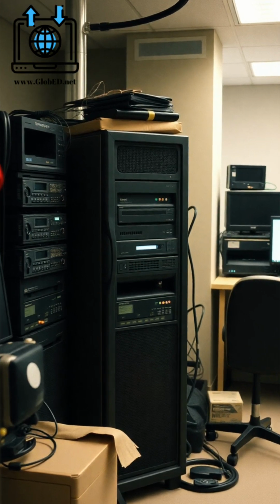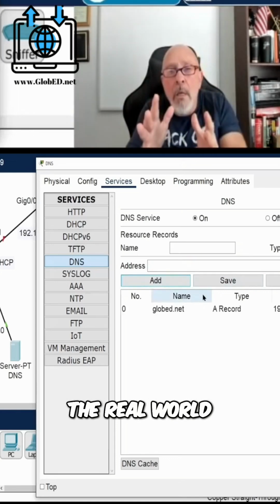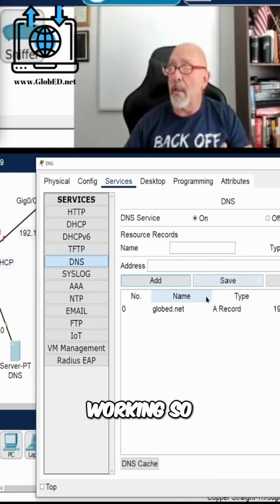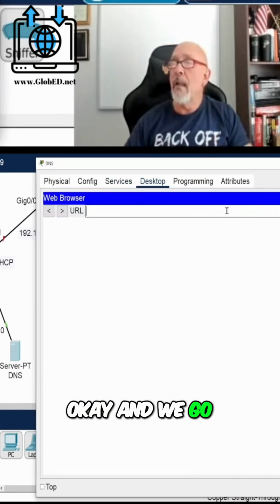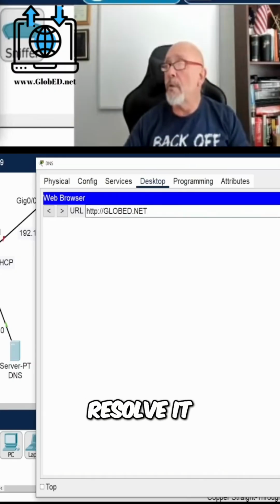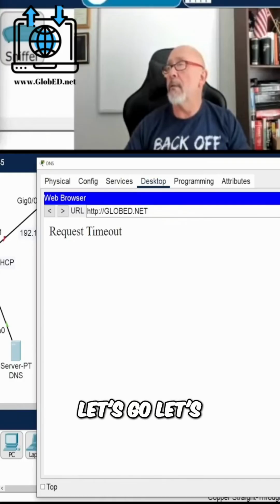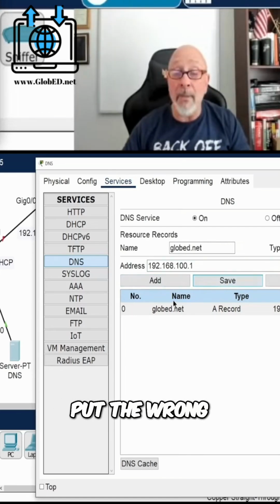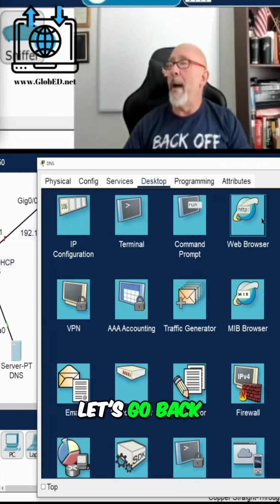Troubleshooting DNS: Real-World Network Hacks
Master network services and DNS setup like a pro! This video guides you through configuring network services, troubleshooting DNS issues, and resolving request timeouts. Learn essential skills with our expert walkthrough, perfect for beginners and experienced network administrators alike.